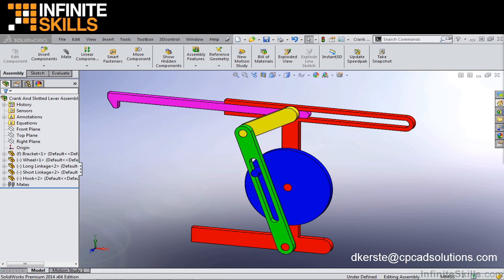Certified SolidWorks Associate (CSWA) Tutorial | About The Author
Want access to all of our SolidWorks training videos? Visit our Learning Library, which features all of our training courses and tutorials

More details on this Certified SolidWorks Associate (CSWA) training can be seen This clip is one example from the complete course. For more free SolidWorks tutorials please visit our main website. YouTube